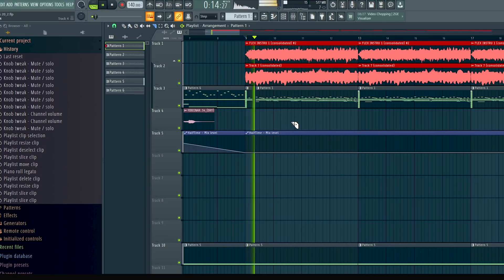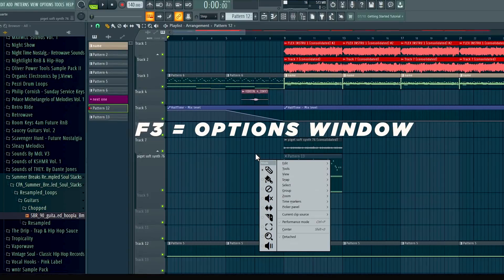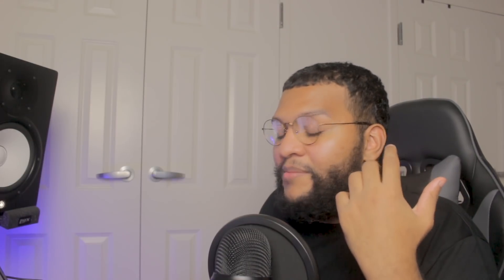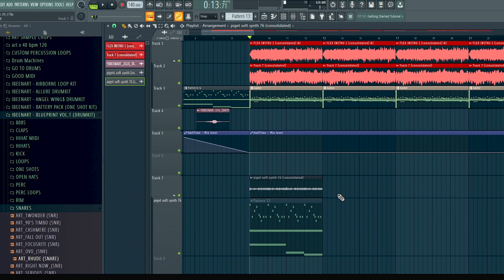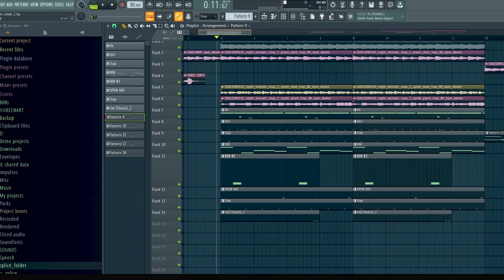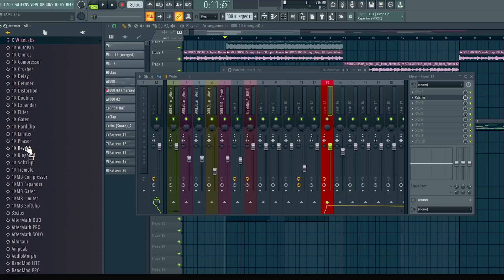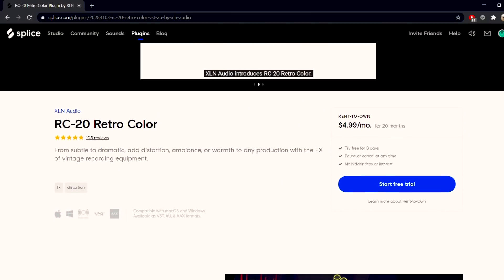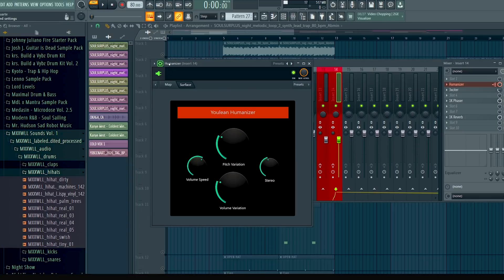FL Studio Hotkeys & OTHER SECRETS nobody told you about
✨ 1 month FREE of Sounds 100 (new users only) ✨